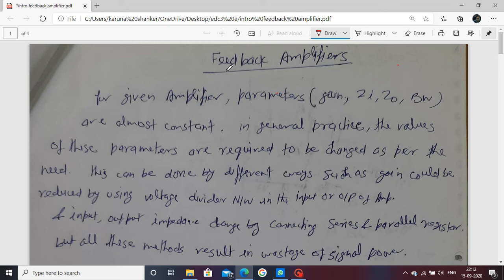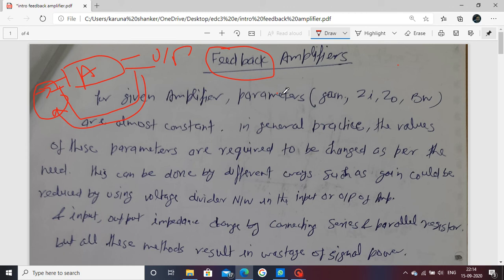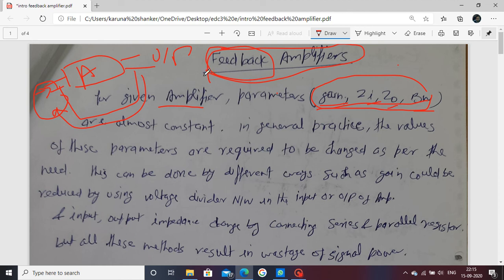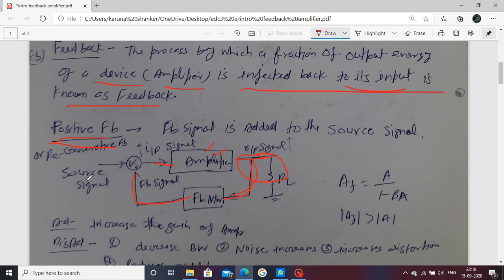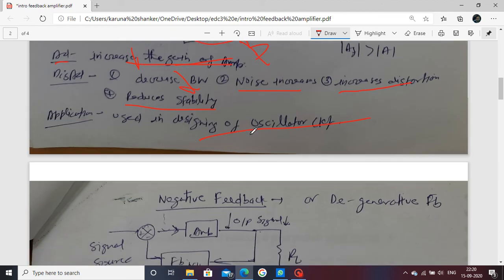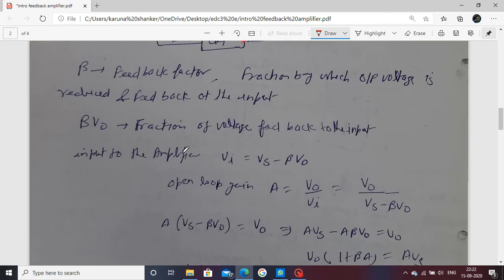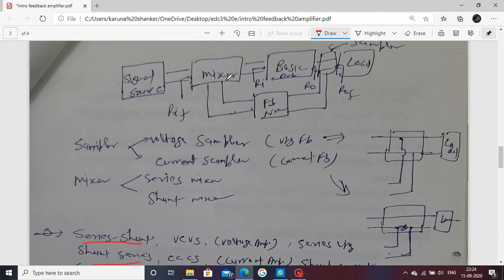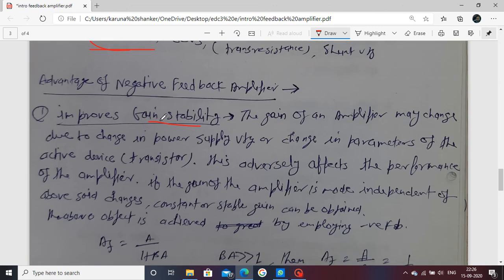introduction feedback amplifier